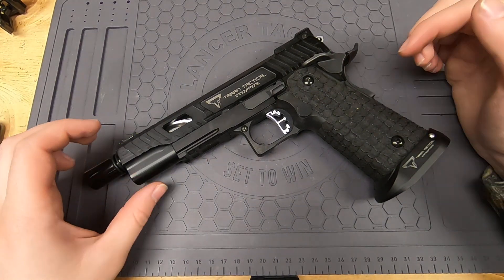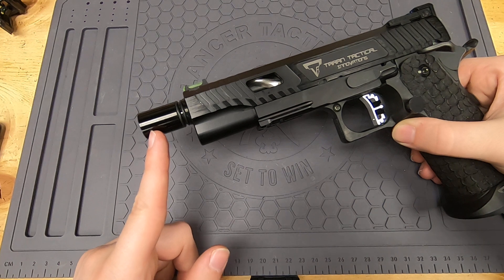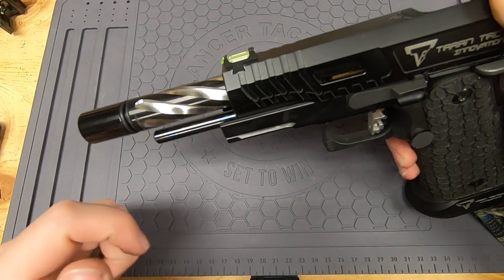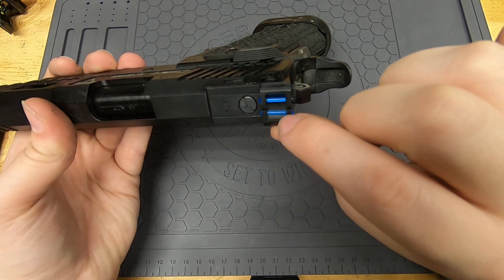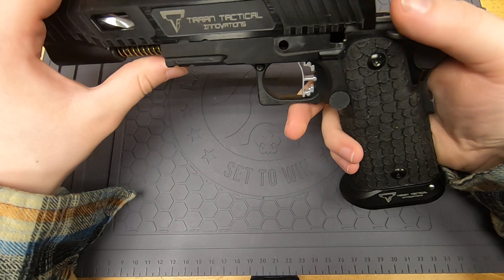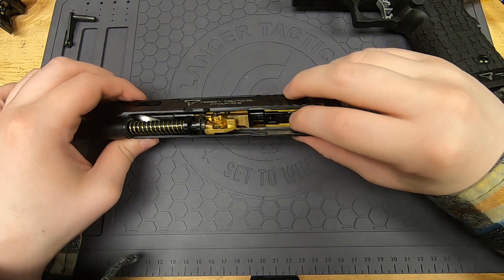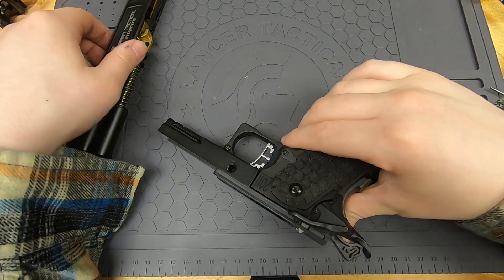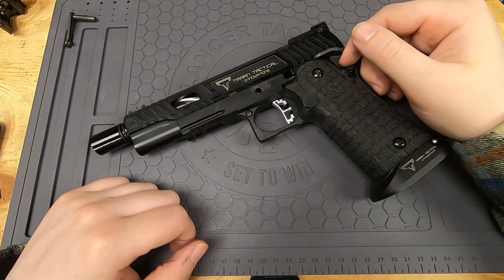M002🔫 My personal outdoor hi-capa | 99% custom, 1% tokyo marui | Aisoft toy collection showcase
This video is just a showcase of my personal tokyo marui hi-capa airsoft toy, and the upgrades and modifications I have installed.

This video is intended to be used by adults or with adult supervision while upgrading, repairing, or maintaining the airsoft toy.